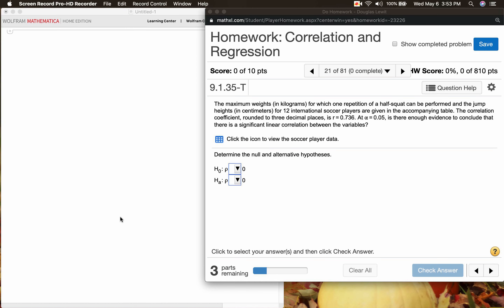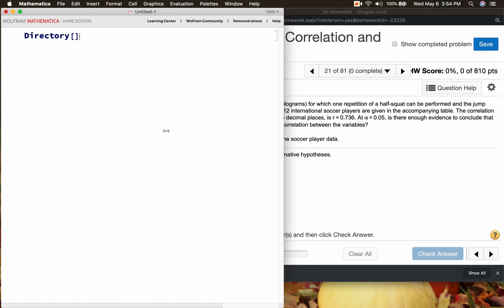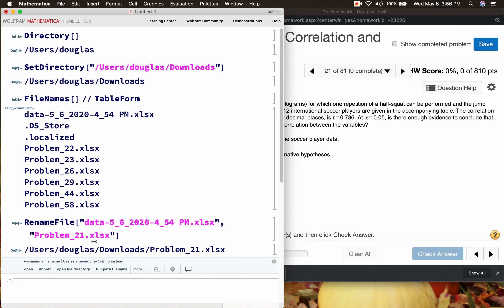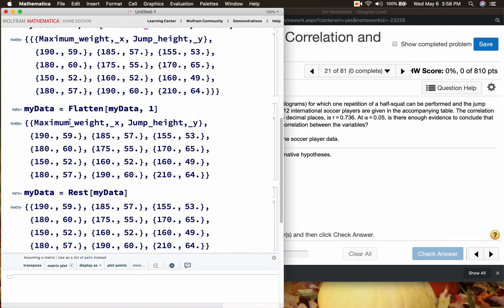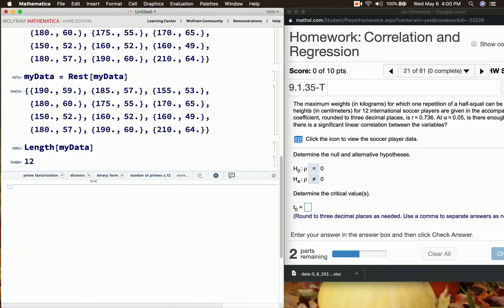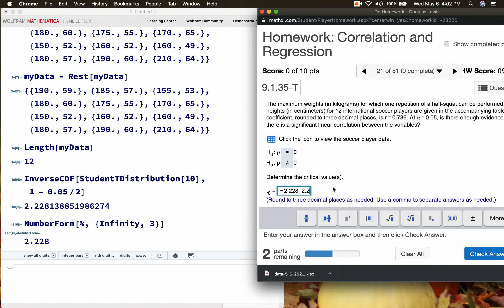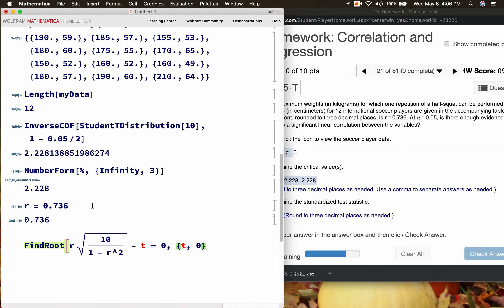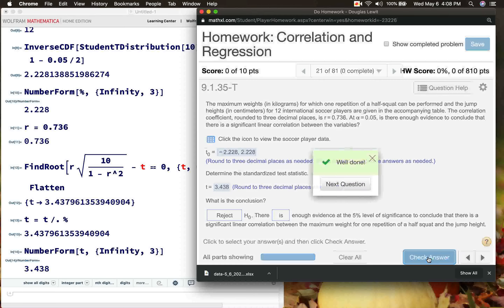Problem 21 Correlations HW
Explaining to Math-131 students at Oakton College how to solve a hypothesis test for the population correlation coefficient using the sample correlation coefficient and the StudentT Distribution.  Some previous knowledge of Mathematica is assumed for this video, and I'm also assuming that the viewer understands the definitions and meanings of terms like "sample", "population", "sample correlation coefficient" and "population correlation coefficient".  I hope that someone out there in YouTube land finds the video at least a little helpful.  Thanks.  Oh yes, I almost forgot.  At the end I use Mathematica's "FindRoot" function to find the test statistic, but that could be overkill for this problem.  I think you would get the same answer if you just did this t = r * (degrees of freedom)/sqrt(1 - r^2), but of course that ONLY WORKS if you already know what r is, and remember that r is the correlation coefficient of the sample.  Also remember that the degrees of freedom is ALWAYS 2 less than the sample size for problems of this type.